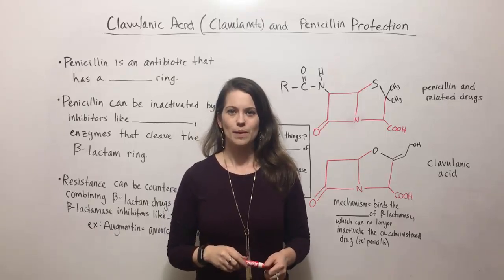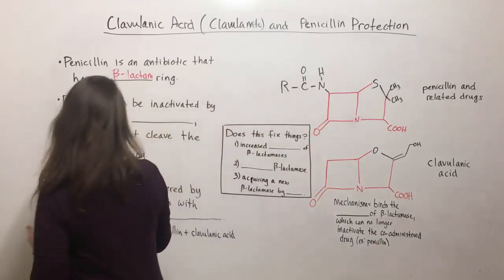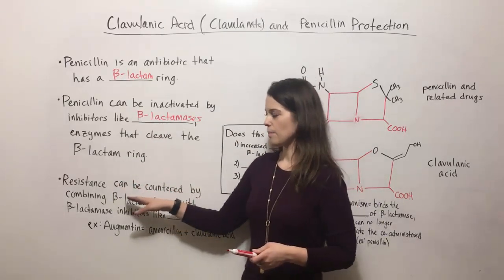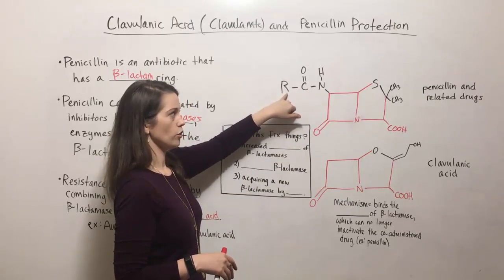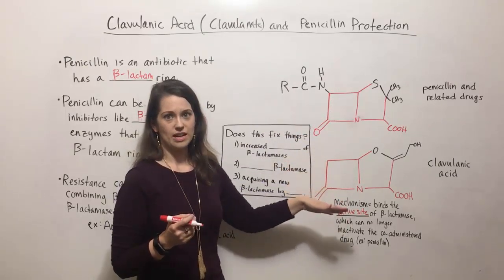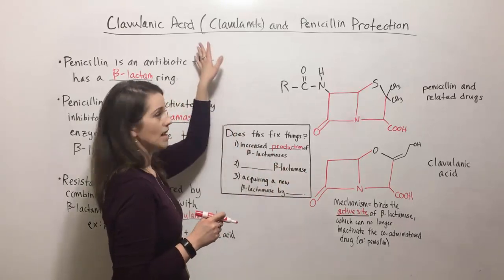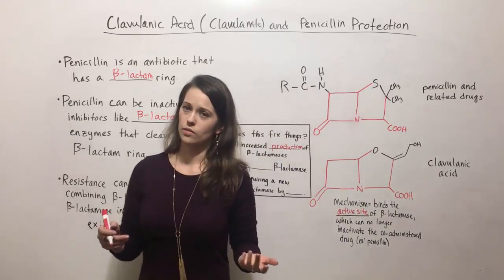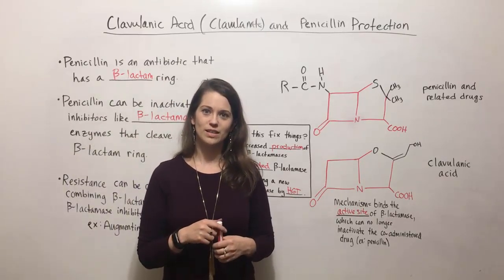Clavulanic Acid (Clavulanate) and Penicillin Protection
Biology Professor (Twitter: @DrWhitneyHolden) describes the use of clavulanic acid (also known as clavulanate) to protect B-lactam antibiotics like penicillin from being digested by B-lactamase enzymes produced by bacteria, helping to fight antibiotic resistance.  Clavulanic acid is a competitive inhibitor of B-lactamase enzymes.
Methods used by bacteria to overcome the effects of clavulanic acid are also discussed.  Great for MCAT Biology Review!